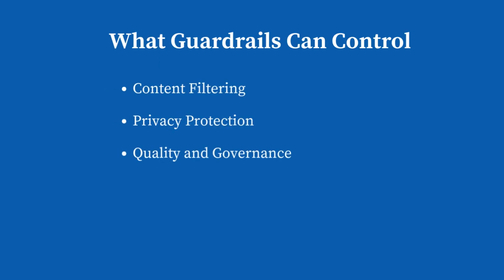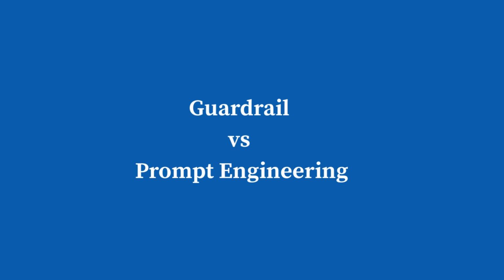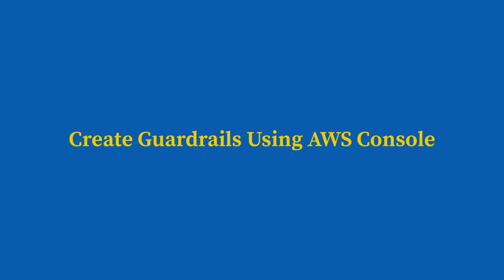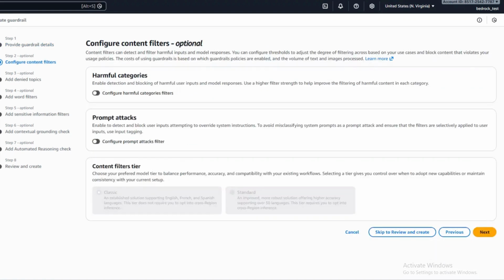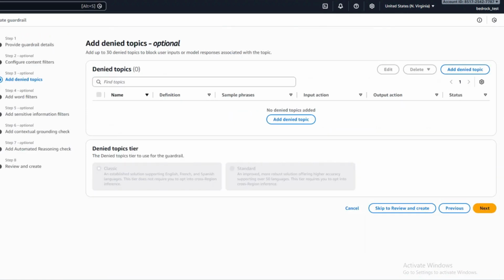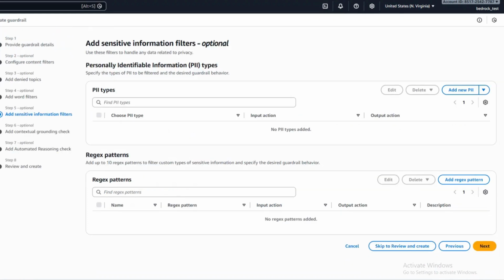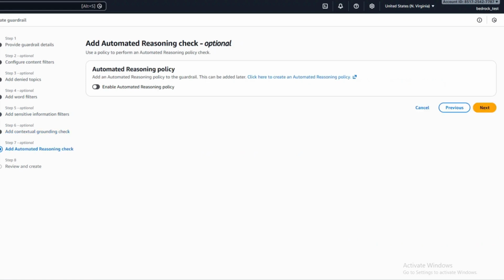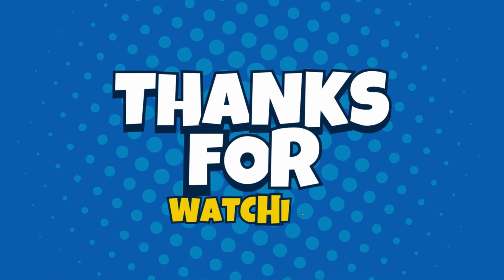AWS Bedrock Guardrails Explained: PII & Prompt Safety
In this video, you will learn how to create Guardrails in AWS Bedrock to build safe, responsible and production ready Generative AI applications.

We walk through how to create Guardrails using AWS Management Console and explain each step clearly so beginners and professionals can follow along.

📌 What you will learn in this tutorial:
* What AWS Bedrock Guardrails are and why they matter
* Different ways to create Guardrails
* Step-by-step Guardrail creation in AWS Bedrock
* PII protection and prompt attack prevention

AWS Guide

This video is perfect for AWS learners, AI Developer and Generative AI practitioners who want to implement Responsible AI on AWS.

00:00 - Introduction to AWS Bedrock Guardrails
00:34 - What are Guardrails & How Do They Work?
01:21 - Key Guardrail Policies & Types
01:53 - Ways to Create Guardrails (Console, CLI, IaC)
02:35 - Console Setup & Initial Details
03:40 - Content Filters & Prompt Attack Prevention
04:38 - Denied Topics Configuration
04:57 - Word Filters & Block Messages
05:22 - Sensitive Information & PII Masking
05:50 - Contextual Grounding & Automated Reasoning Checks
06:38 - Review, Create & Versioning
06:57 - Summary & Next Steps